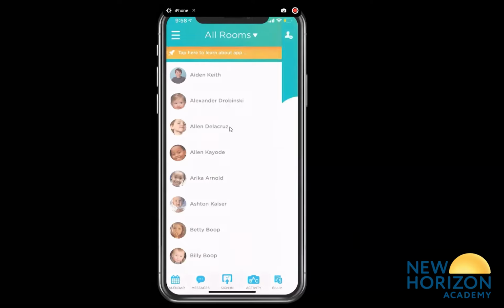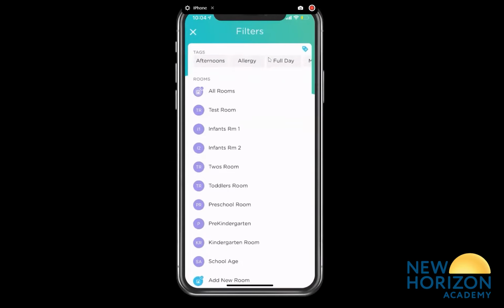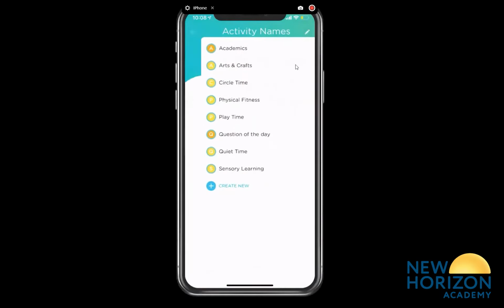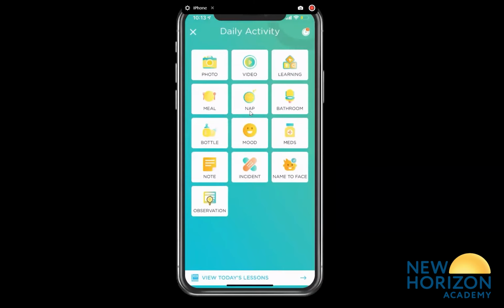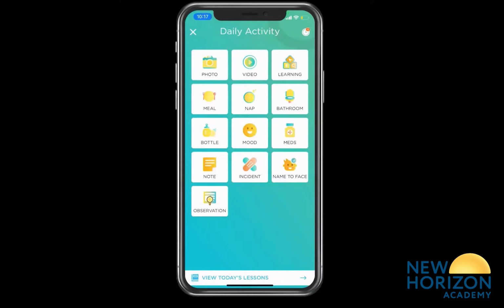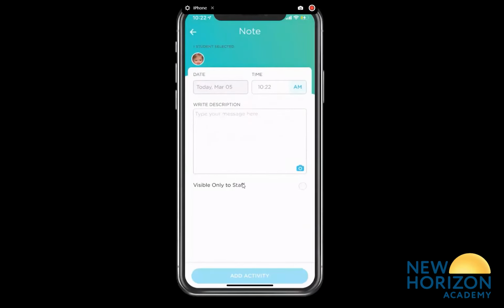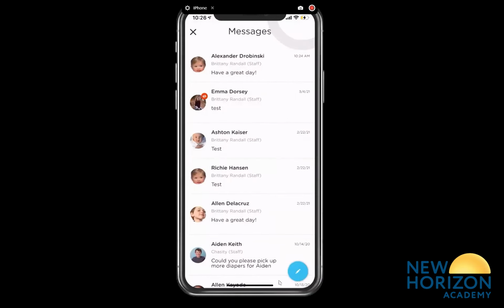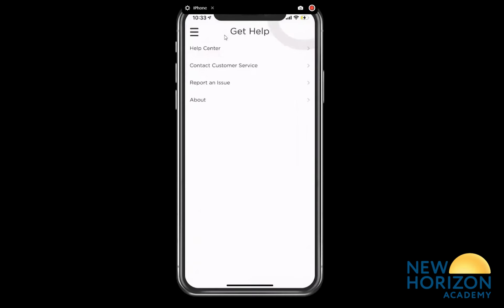Procare App Training